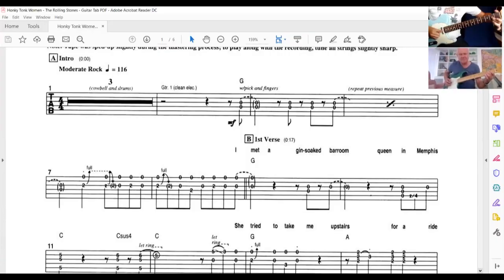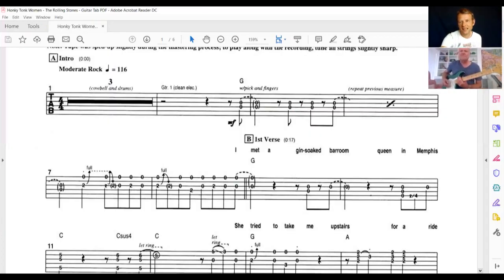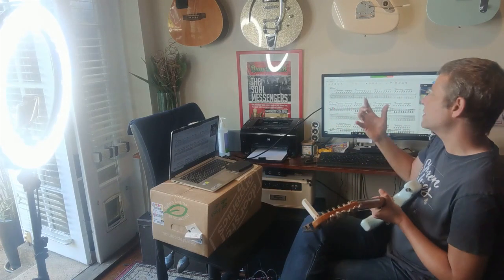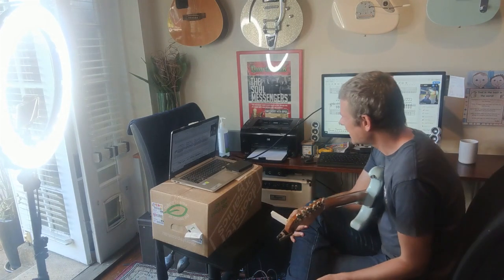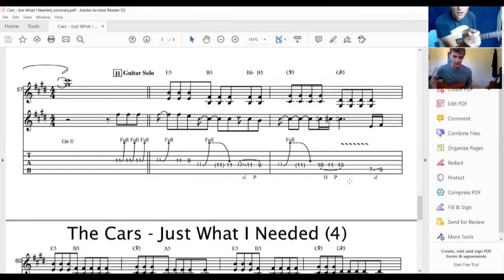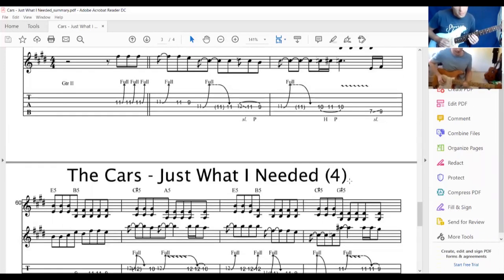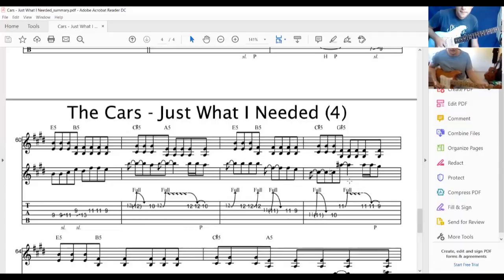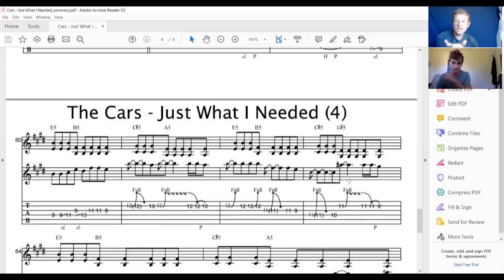Do online guitar lessons work? Online Zoom Skype Guitar Lessons Explainer : Guitar Lesson #387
I've had a few enquiries about my online guitar lessons. Questions about the differences from my regular face to face or how the technology works etc. So, I thought I'd film some lessons and put together a little summary video for you.

If you are interested in an online lesson (using Zoom), please just get in touch with me at or call me (in Australia) on 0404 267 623.

Cheers
Simon